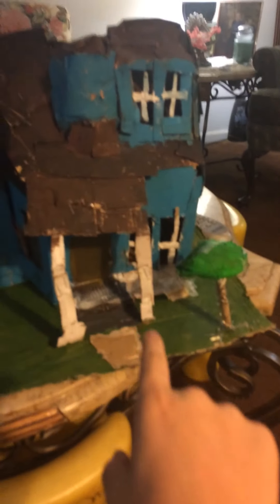Hello neighbor act one house cardboard edition.